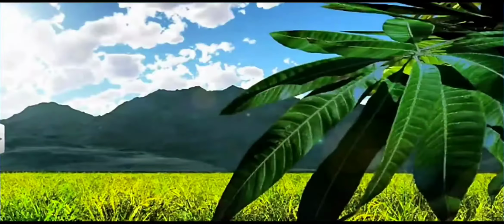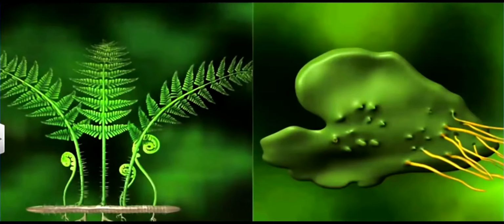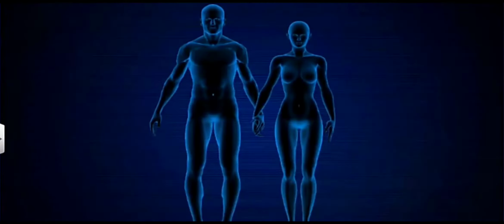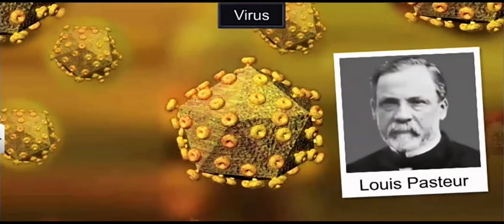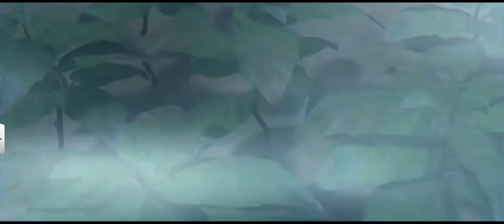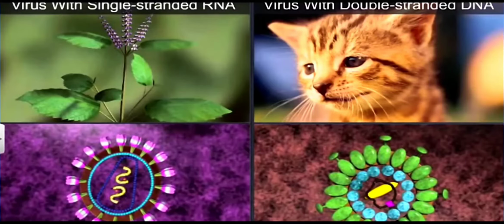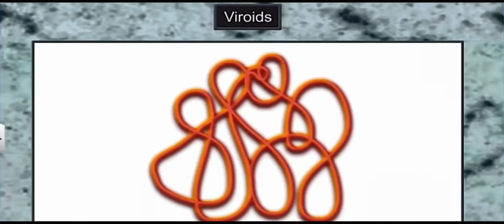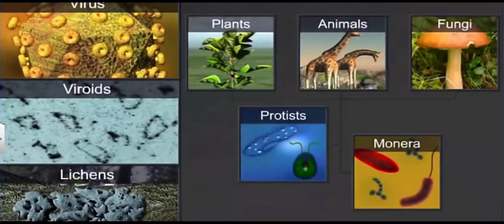Kingdom Plantae, Animalia ,Virus & Viroids XI